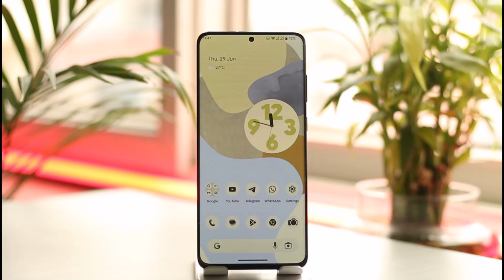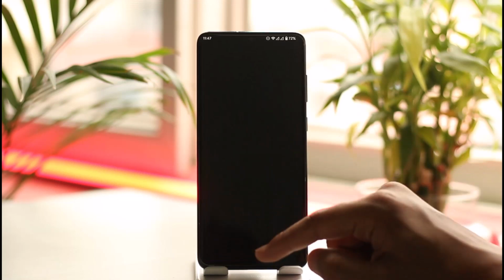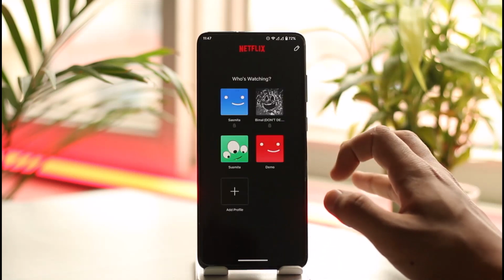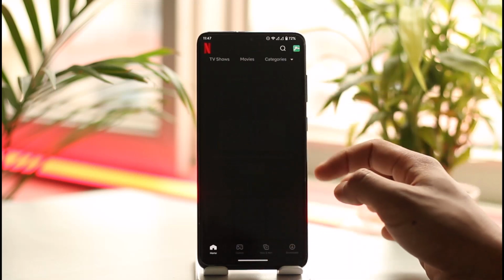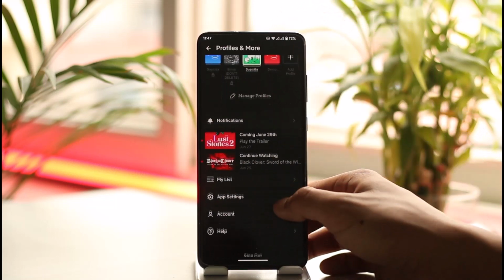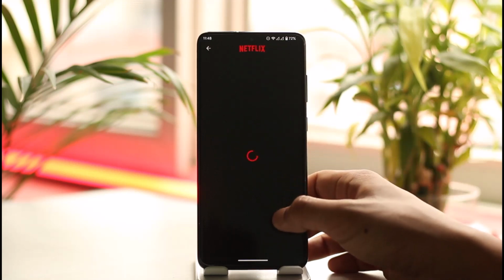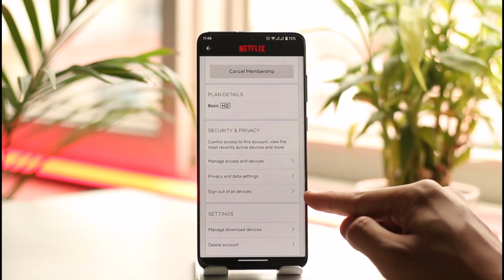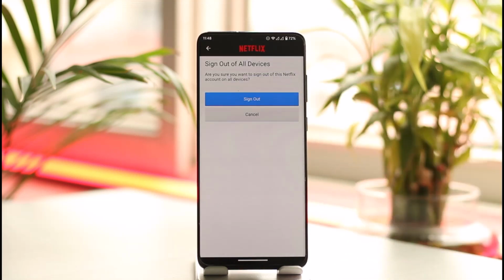How to Remove Device from your Netflix Account !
In this tutorial video, I am simply going to show you how you can remove the device from your Netflix account.

~ Chapters:
0:00 Introduction
0:11 Sign-Out Devices
0:54 Conclusion